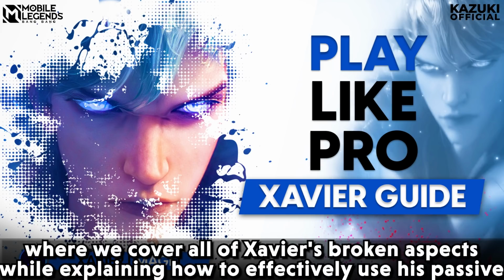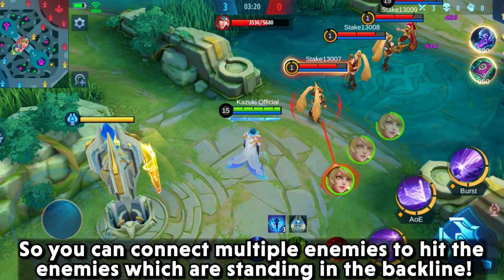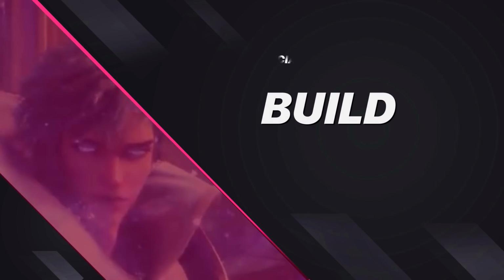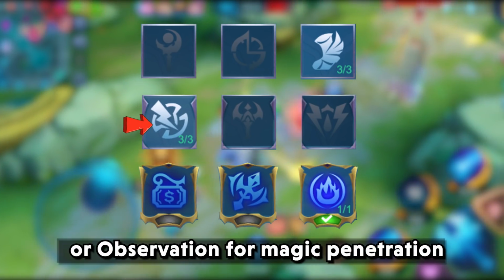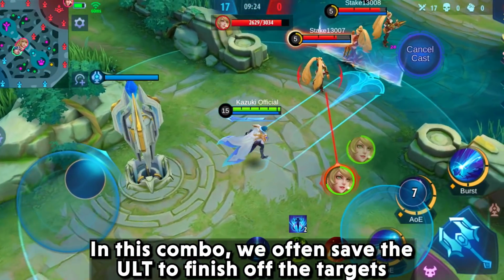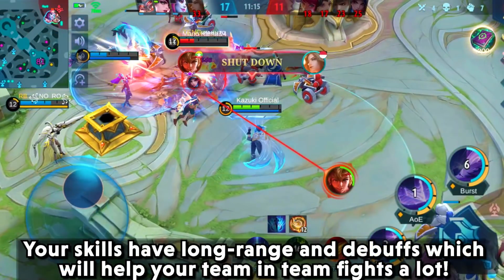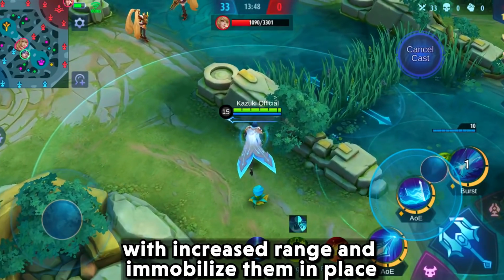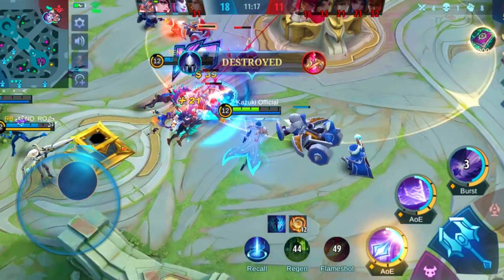HOW TO USE XAVIER & COUNTER HIM | BUILD, COMBO & ROTATION | PLAY LIKE PRO GUIDE | KAZUKI OFFICIAL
Do you have what it takes to master XAVIER and shutdown your enemies on day 1 itself?
Worry not!
Welcome to our PLAY LIKE PRO XAVIER GUIDE P.L.P.G
where we cover all of Xavier's broken aspects while explaining how to effectively use his passive, Know about his skills and combos, What item you should build, Which emblem to choose, How to rotate and some juicy tricks to top it all off!

0:00 - Intro
0:20 - Contents
0:34 - Passive
1:28 - Skill 1
1.59 - Skill 2
2:46 - Ultimate
3:15 - Builds
4:31 - Emblems
5:05 - Spells
5:49 - Combos
6:58 - Laning
7:50 - Tricks (The Best Part)
9:40 - Counter
10:48 - Outro